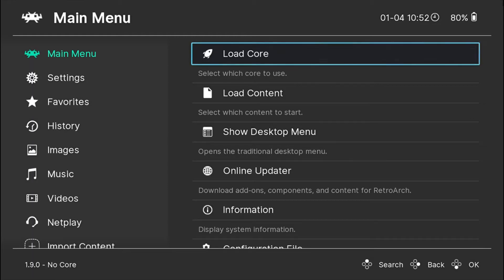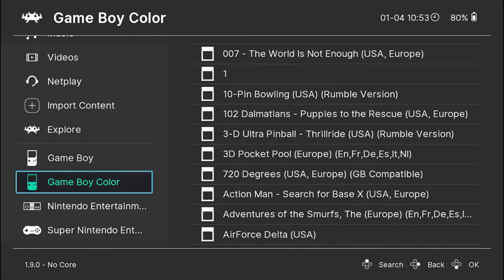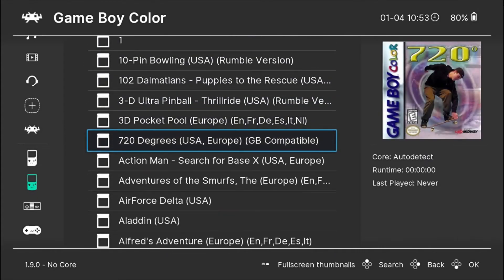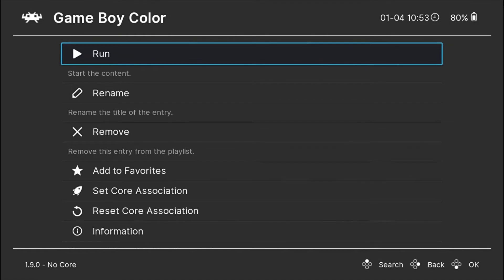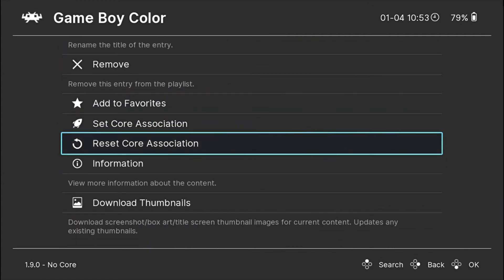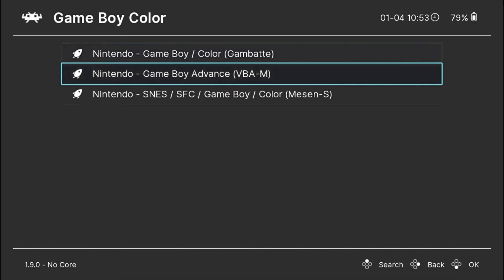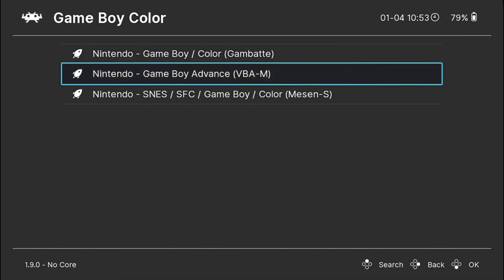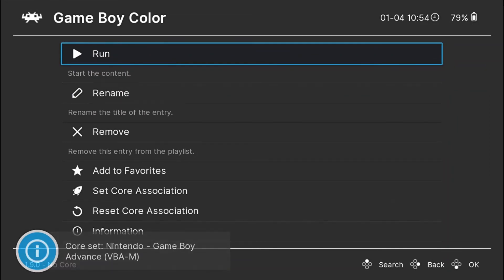How To Set/Reset Core Association|Retroarch Quick Guide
In this video I will show you how to reset a core association in Retroarch so you can try different cores with your games.